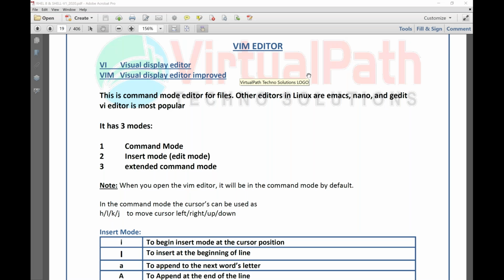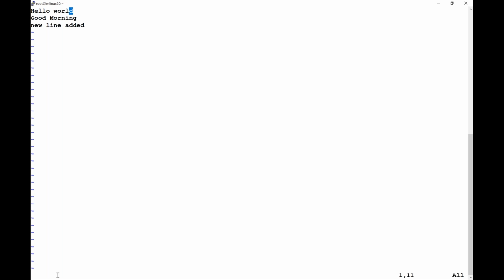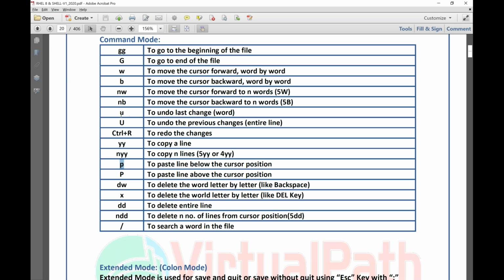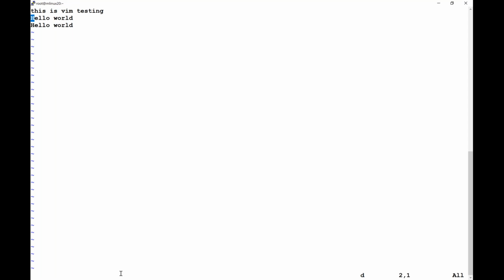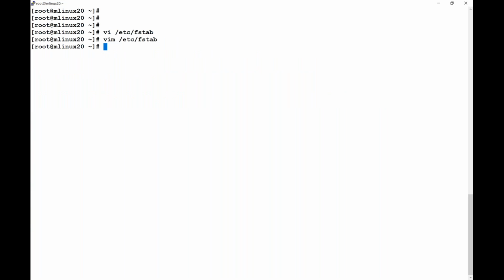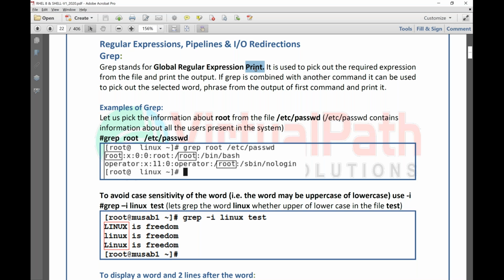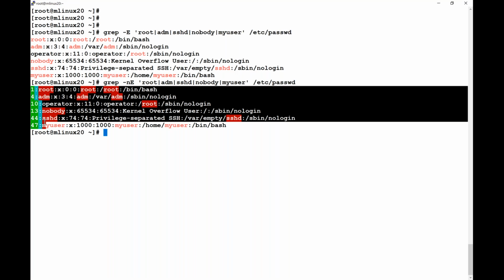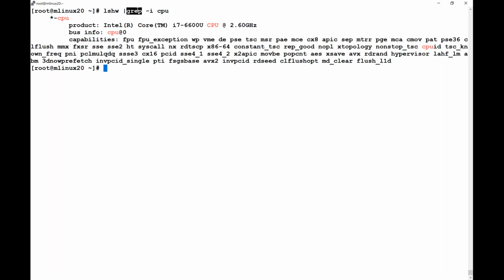04 UNIX BASICS PART3